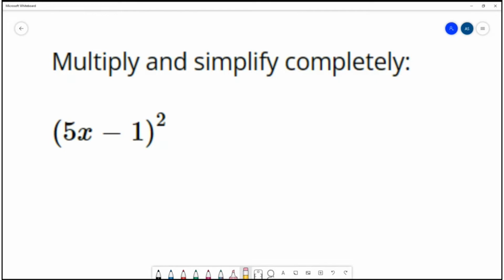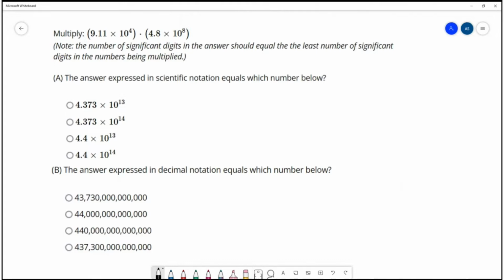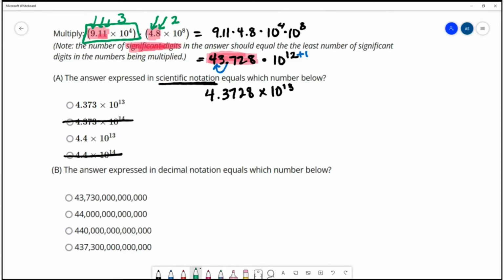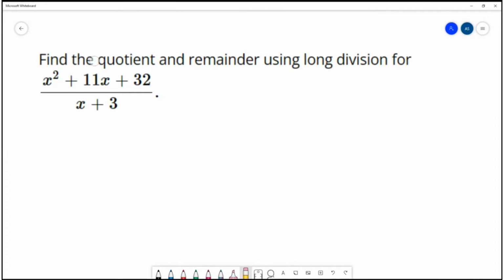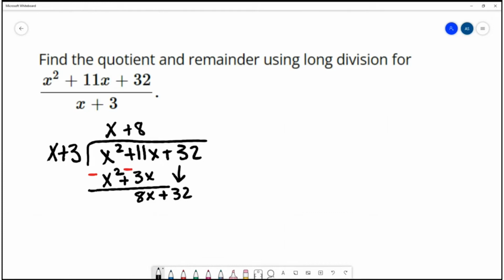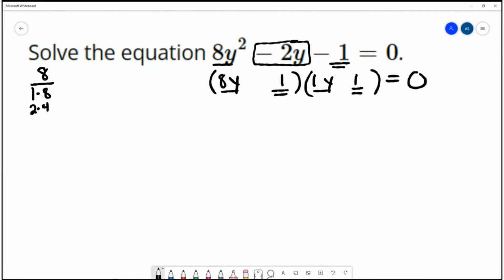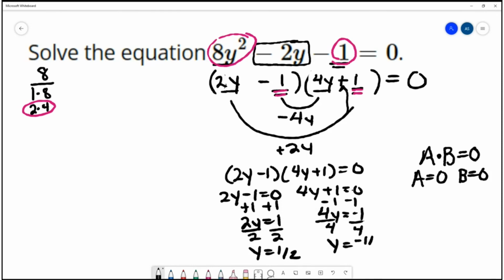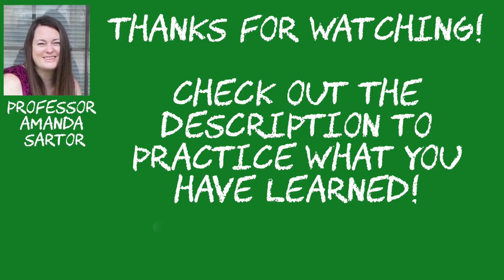Intermediate Algebra MAT1033 Practice Final Questions 21-25